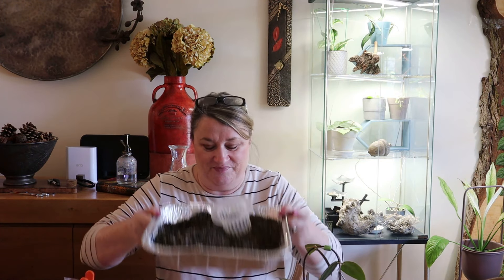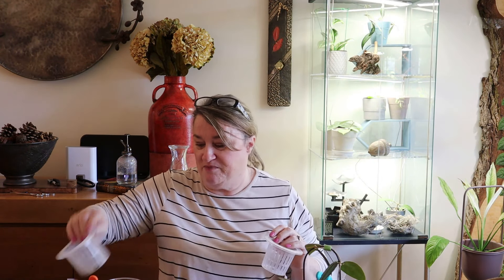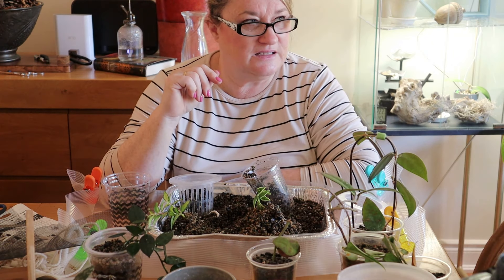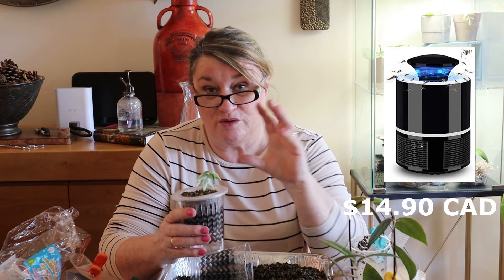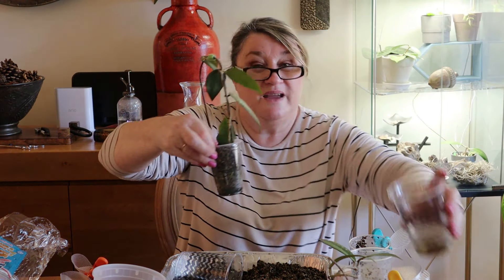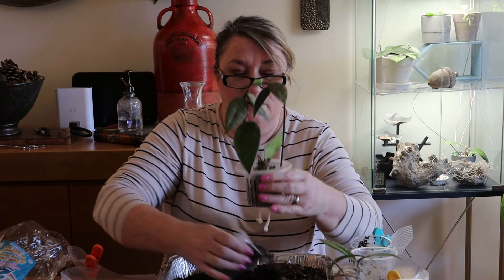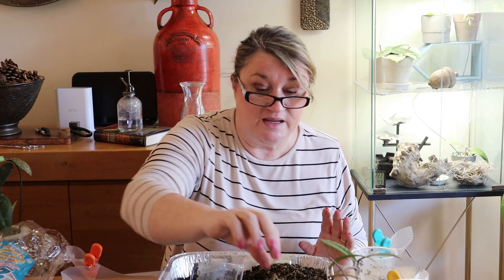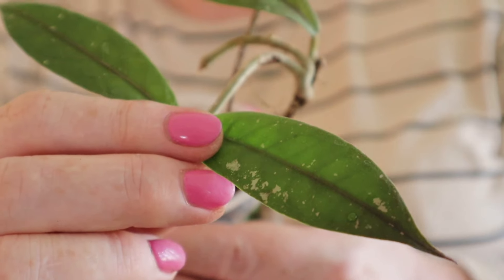Potting Hoyas in Pon and Some Great Plant Tips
In this video I give you some of my plant tips to help with pests, hydroponics and more.

Mosquito Trap

25 Pack 4" Net Pots

Root Farm All Purpose Nutrient Solution

Root Farm Part 1 Nutrient Solution

24oz Deli Containers 48 pcs

32oz Deli Containers 24 pcs

Mosquito Dunks 20 Pack
Urban Nature